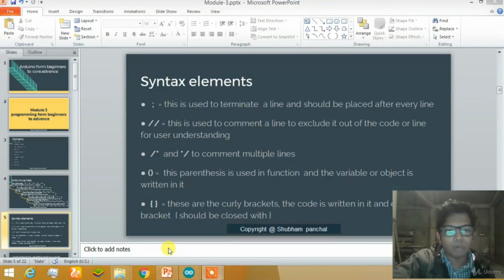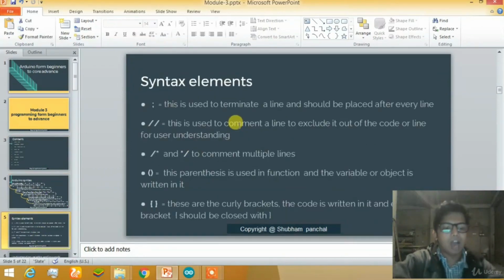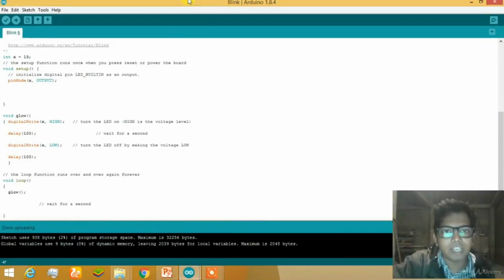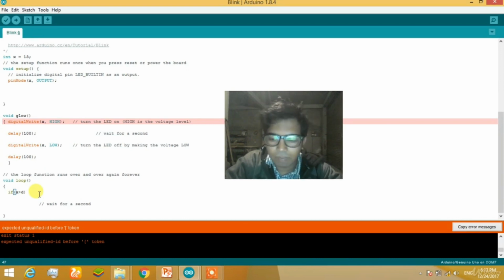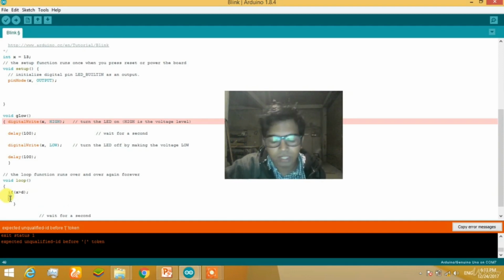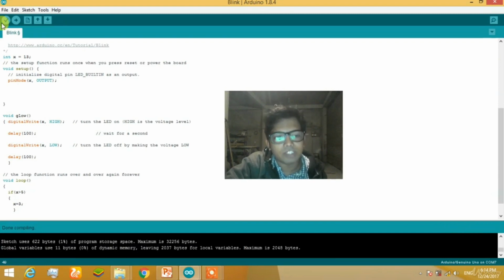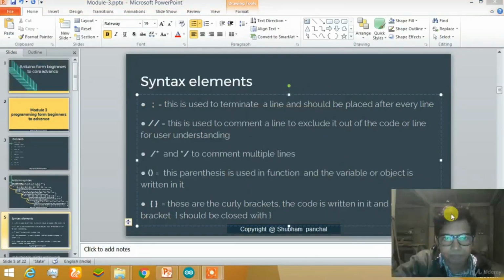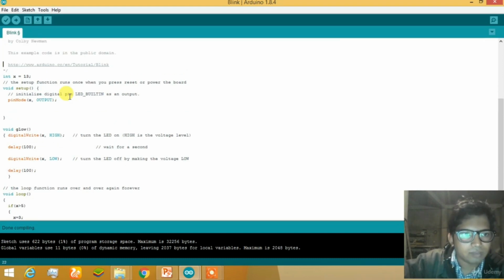010 Syntax Elements